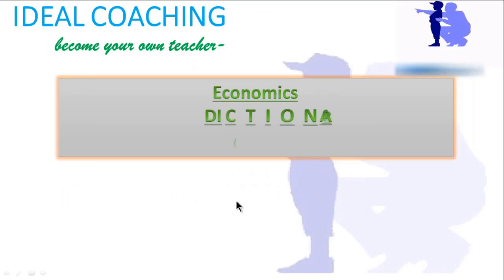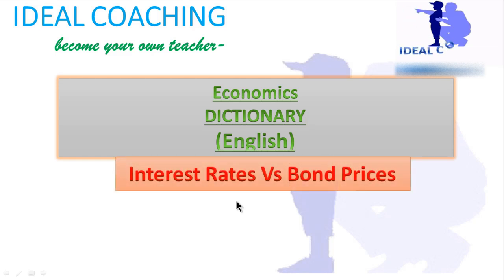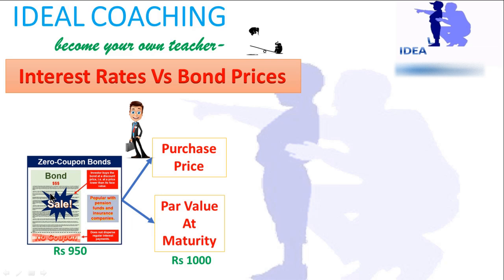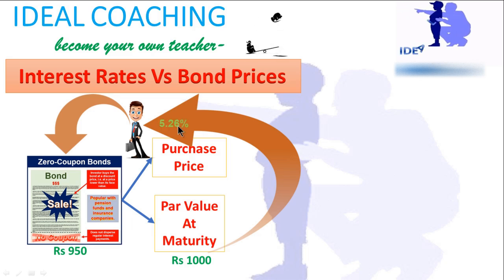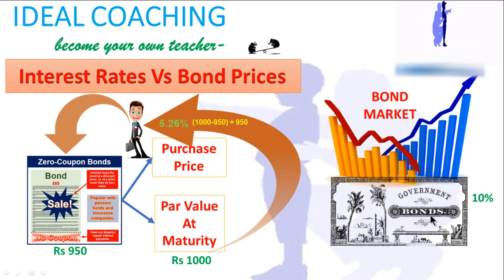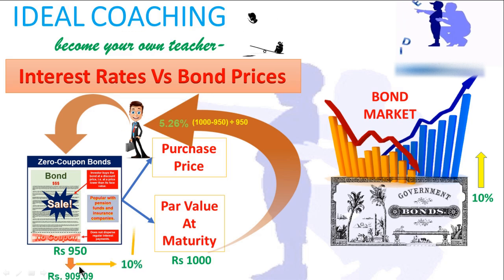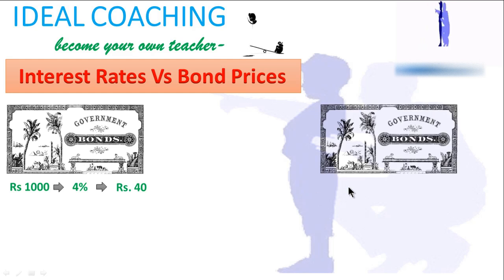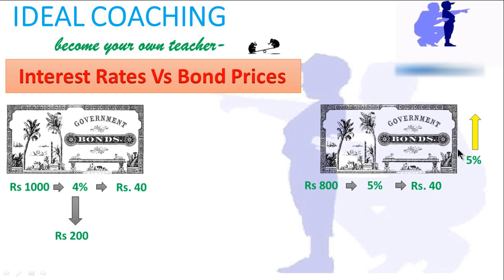INTEREST RATES VS BOND PRICES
THIS IS A SMALL VIDEO ABOUT HOW INTEREST RATES AND BOND PRICES ARE INVERSELY RELATED...IN ENGLISH

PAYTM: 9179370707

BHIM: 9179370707